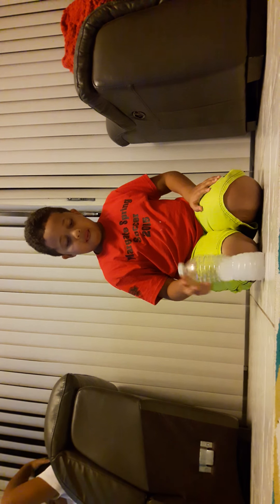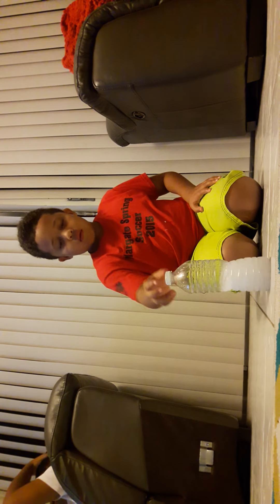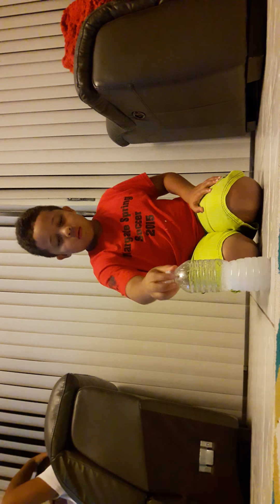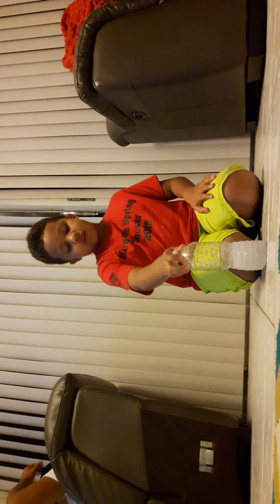Water bottle flipping